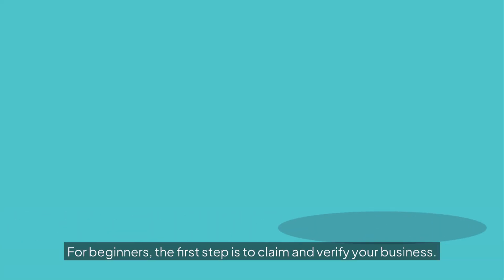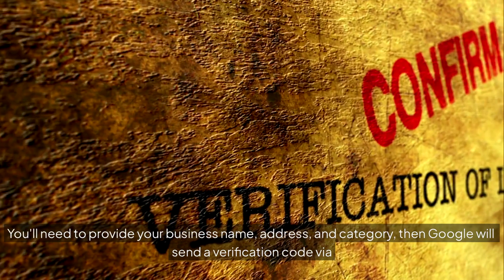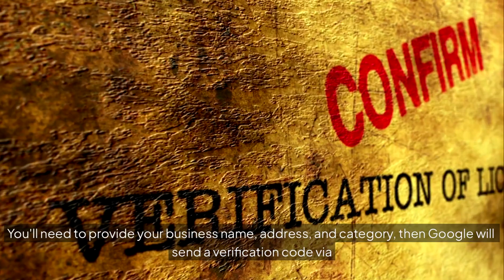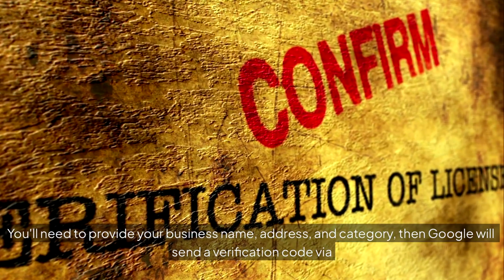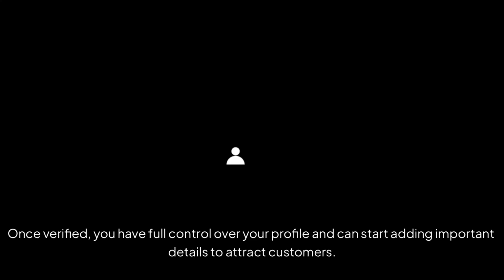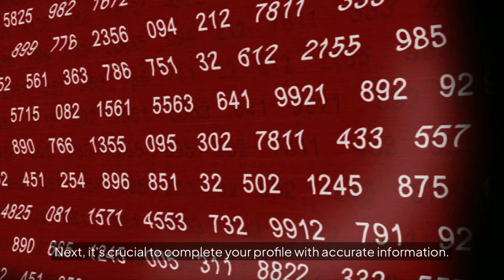Google Business Profile Explained for Beginners - 2026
Learn Google Business Profile basics for beginners in 2026 to get your business online, attract local customers, and manage your profile effectively.

Steps
• Sign In To Google Business Profile → Open Dashboard And Click Add Your Business
• Enter Business Details → Name, Address, Phone, Category, And Description
• Verify Your Business → Email, Phone, Or Mail Verification
• (Optional) Add Media → Logo, Cover Photo, Interior, Products, And Services
• Post Updates And Monitor → Share Offers, Events, And Track Insights

Timestamps
0:00 (Google Business Profile Explained for Beginners — 2026)
0:05 Add Your Business And Enter Details
0:20 Verify Business
0:40 Add Media, Post Updates, And Monitor Insights

Helpful Tips:
Google Business Profile For Beginners, Local SEO Basics, Customer Engagement Strategies

Suggested playlist (e.g., “Google Business Tools”)

If you find this video on Google Business Profile Explained for Beginners — 2026 helpful, please consider subscribing to the channel so we can continue to bring you amazing troubleshooting tips for your PC!